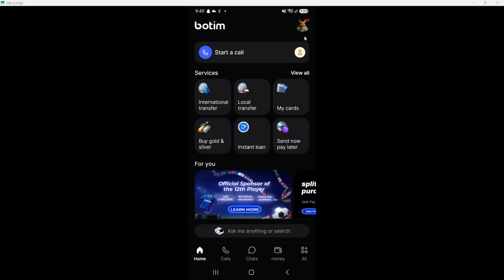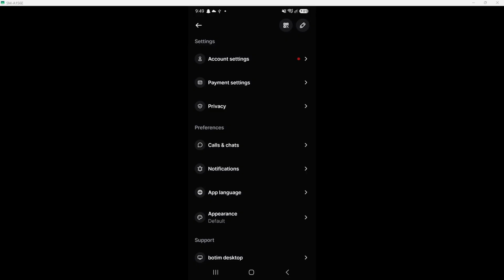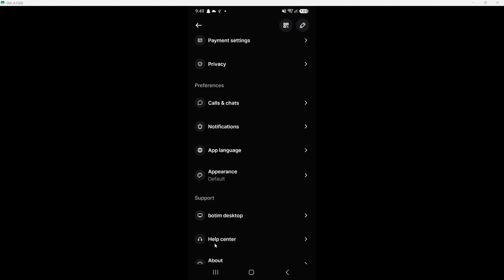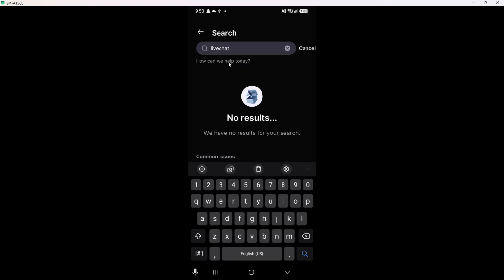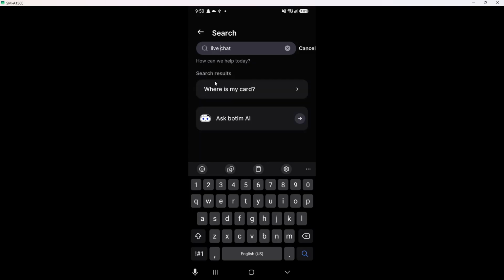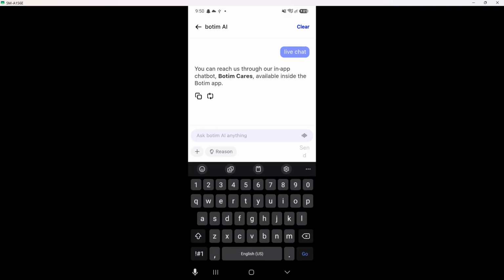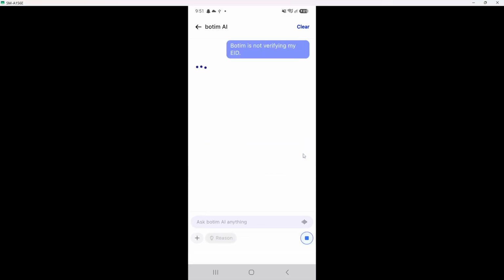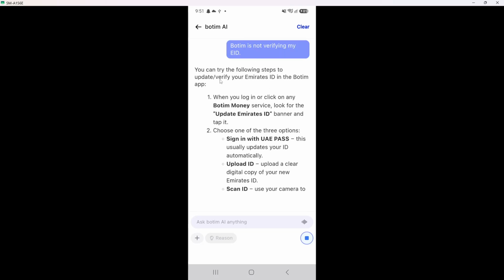How to Contact BOTIM Customer Care [2026 Full Guide]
How to Contact BOTIM Customer Care

Need help with BOTIM but don’t know where to start? In this video, I’ll guide you step-by-step on how to contact BOTIM Customer Care efficiently. We’ll begin by navigating the user-friendly BOTIM app, where you’ll learn how to access your profile and locate the Help section. I’ll show you how to utilize the Live Chat feature for real-time assistance—perfect for addressing urgent issues. You’ll discover how the integrated AI can help filter your inquiries, and how to escalate your request to a live support agent when necessary. With clear communication and the right approach, reaching customer support can be a seamless experience. Whether you’re facing technical problems or have account-related questions, this easy tutorial will get you the help you need in no time. Be sure to stick around for tips on effectively communicating with support agents for a speedy resolution!

BOTIM, customer care, contact support, Live Chat, troubleshooting, help section, app tutorial, user guide, mobile support, customer service, AI assistance, account help, tech support, video guide, instant help